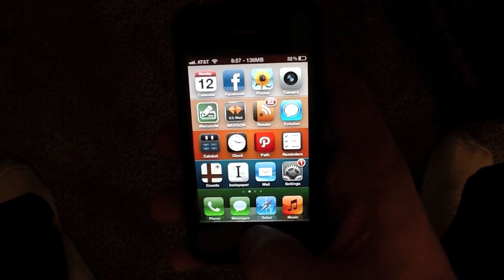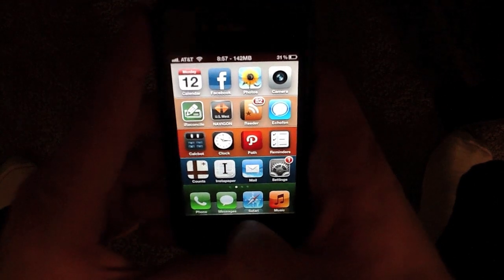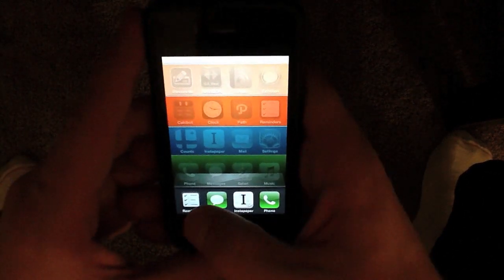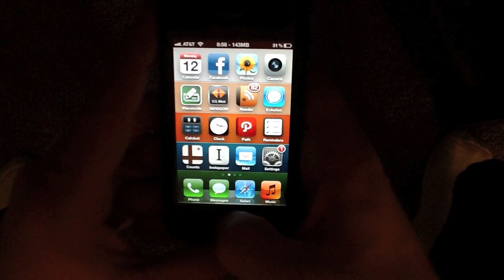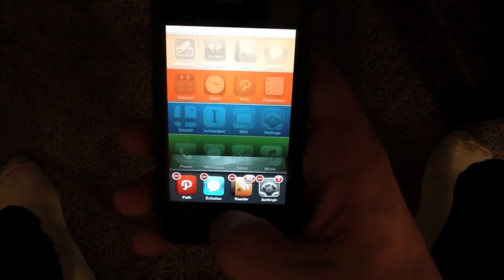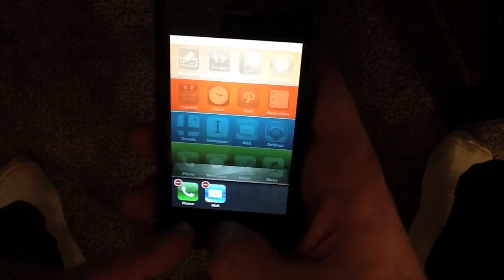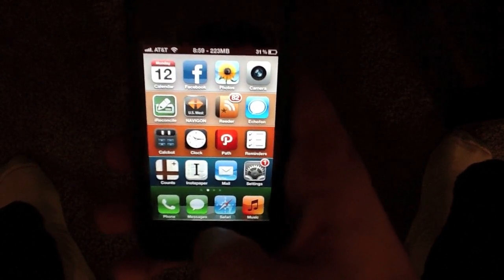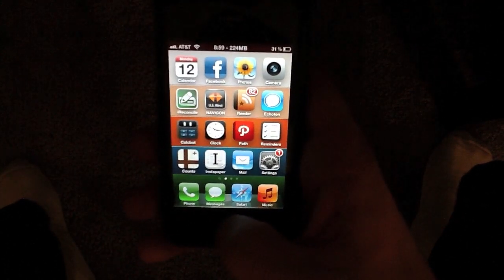How to close backgrounded apps in iOS 5 using the Fast-App Switcher to speed up your iPhone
This video demonstrates how to use the multitasking tray in iOS 5 to close backgrounded apps in order to help free up system resources and RAM.